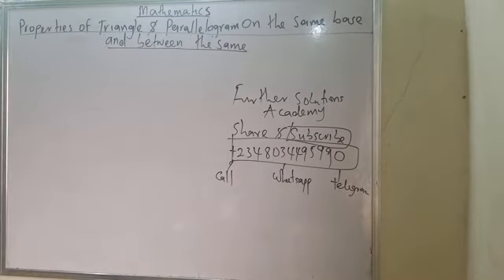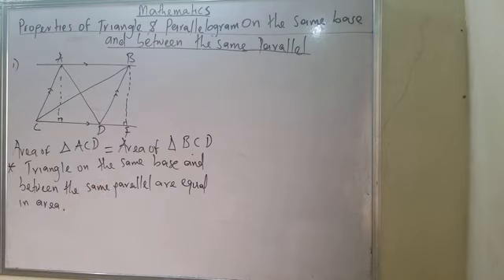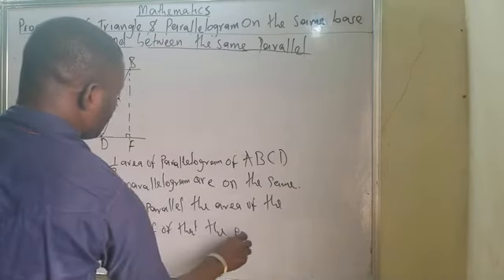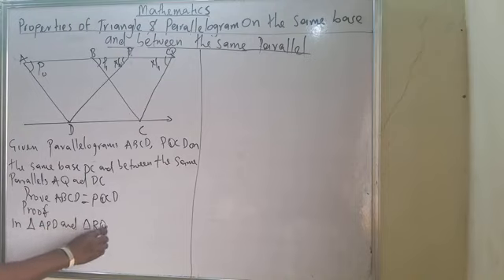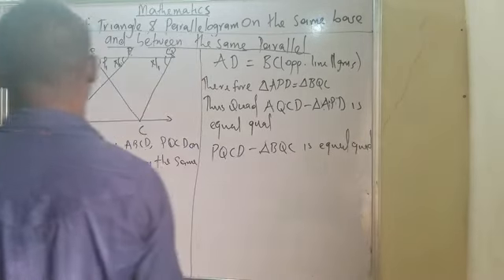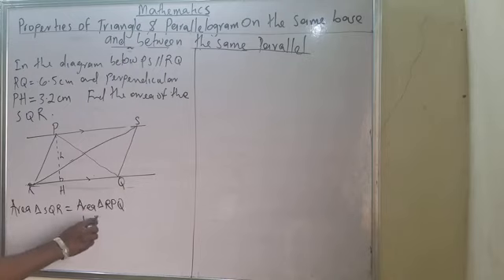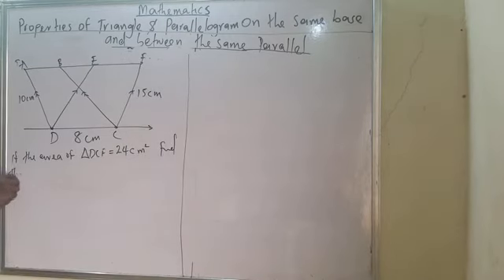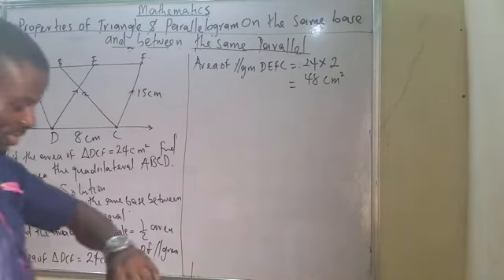Properties of Triangle & Parallelogram on the same base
Plane measurements